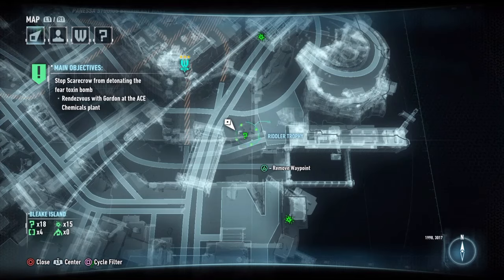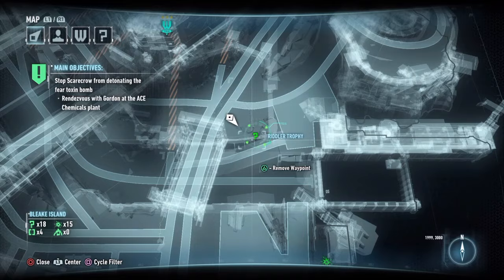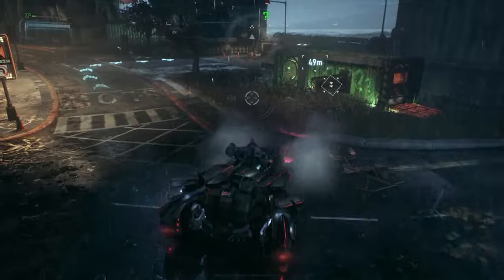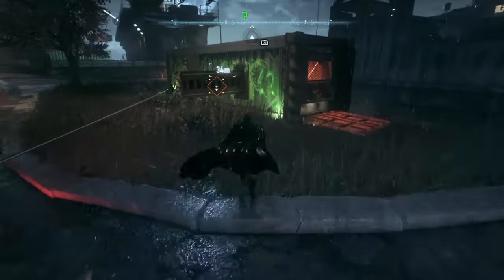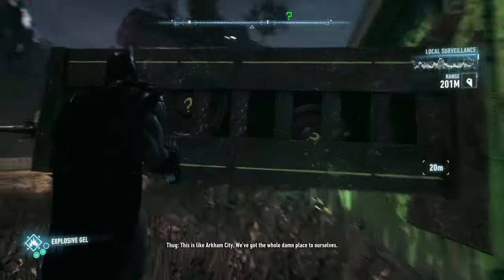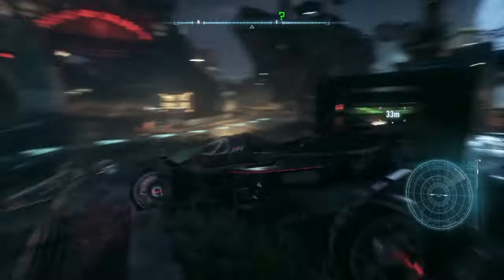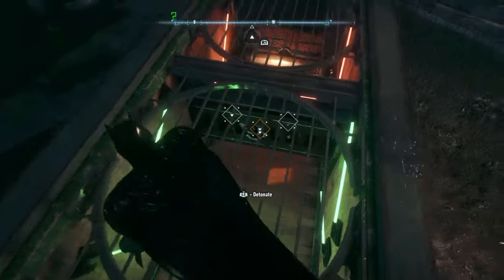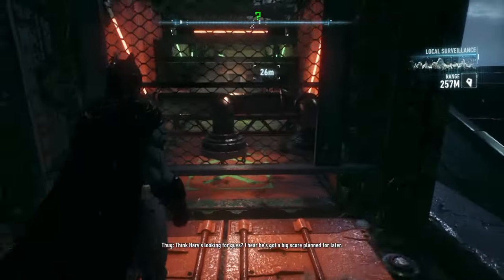Batman Arkham knight : Getting riddlers trophy in the container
Got to kinda spam the button if your having a hard time.